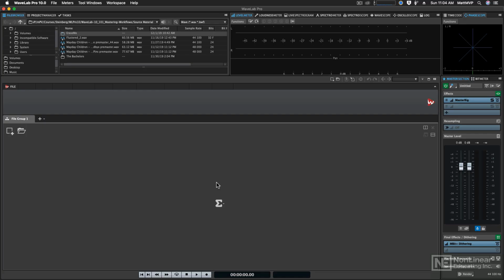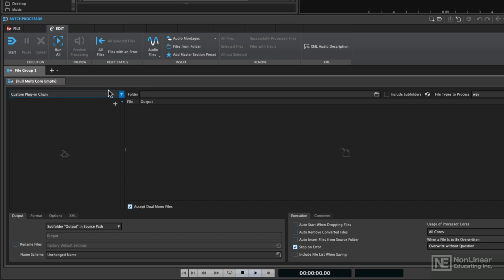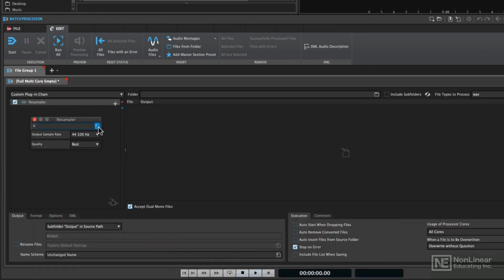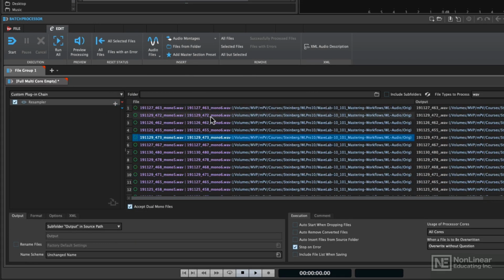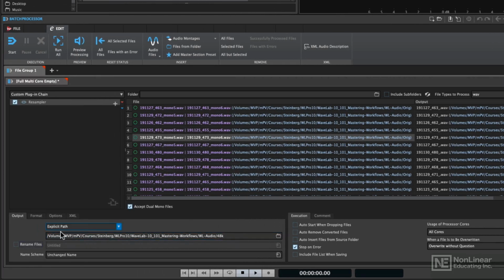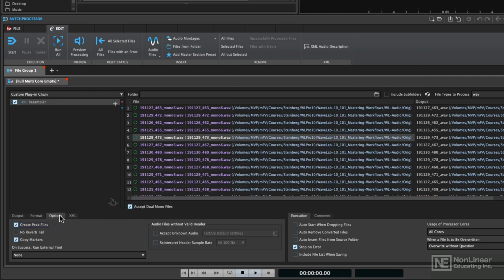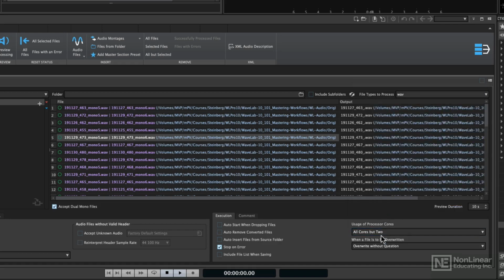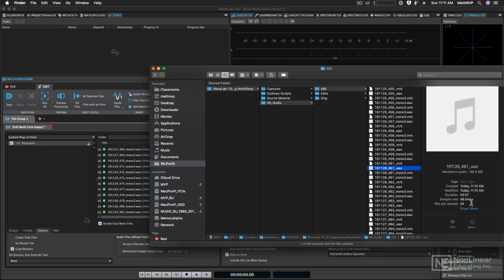26 Batch Processing Wavelab